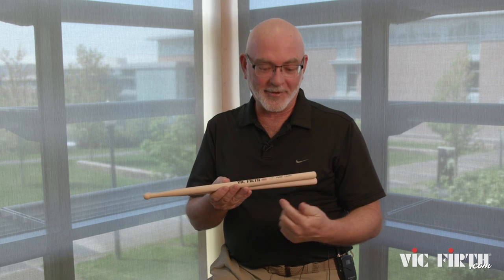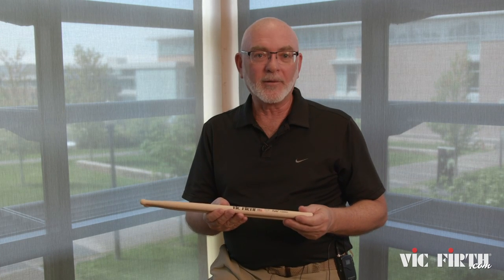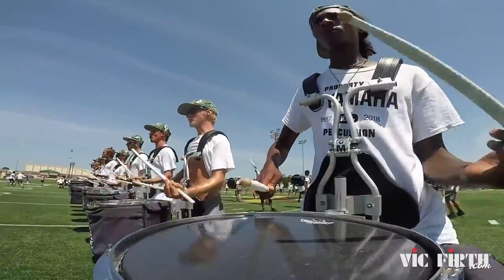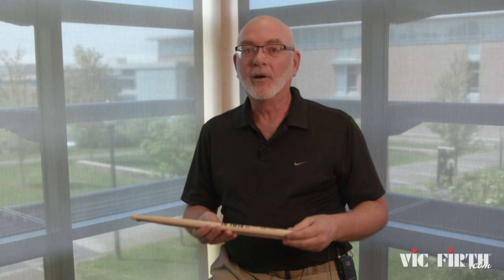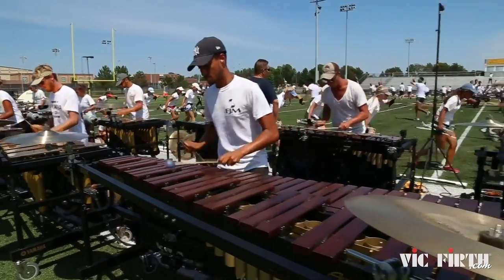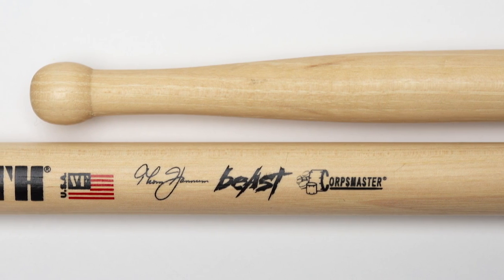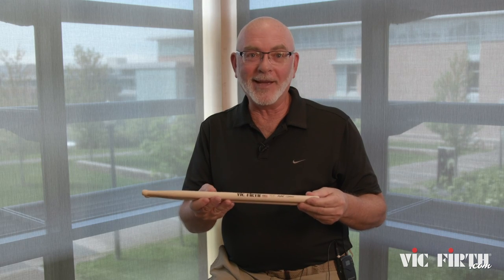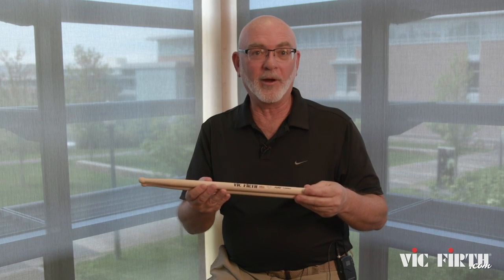Product Spotlight: Thom Hannum "Beast" (STH4)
The STH4 Thom Hannum “Beast” Stick is the newest model Marching Percussion Signature Snare Stick by Vic Firth.

Originally created as a custom stick for Carolina Crown to use in their 2018 production of “Beast” at DCI, Thom’s new stick is capable of delivering a huge sound without feeling unwieldy.  It is easily controlled and delivers a fantastic feel at all dynamic levels.  A higher shoulder adds a bit of weight as well as extra durability in the rim shot area. This is balanced out by a specially-designed taper that increases flex and response in ways not possible on traditional short-tapered sticks.

This stick is 17” in length, .700” in diameter and has a short taper.